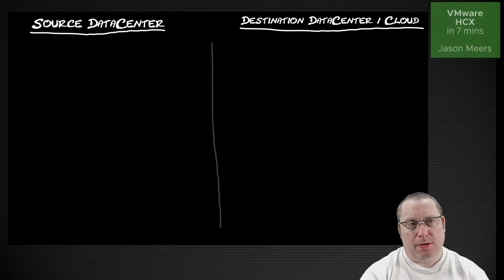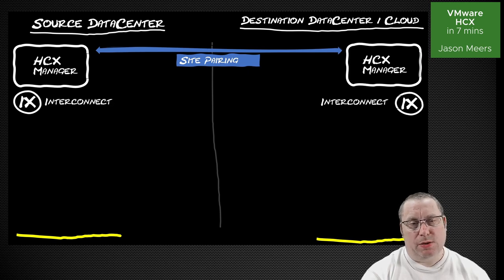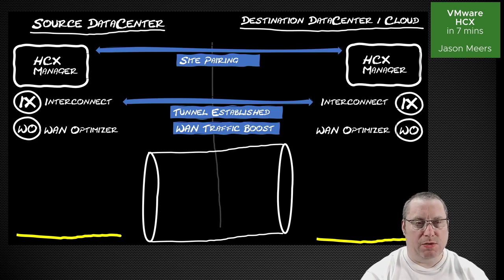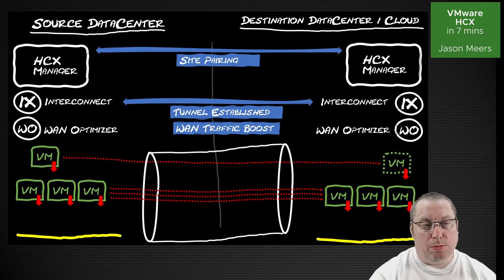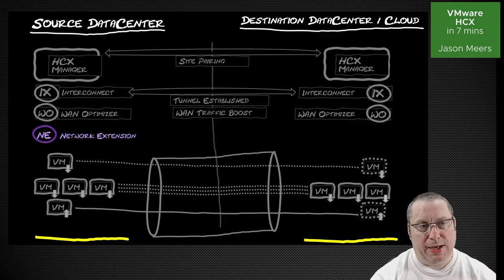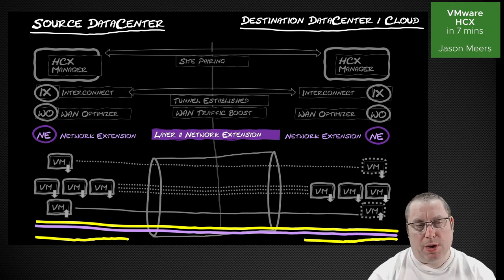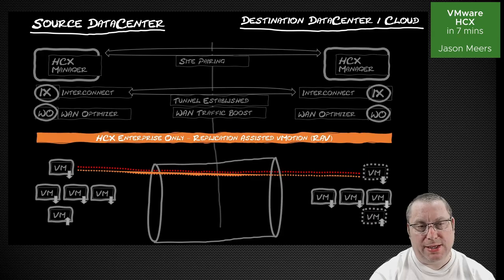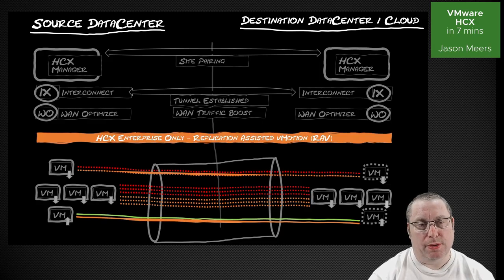VMware HCX in 7 minutes Hybrid Cloud Extension | vCloudguru